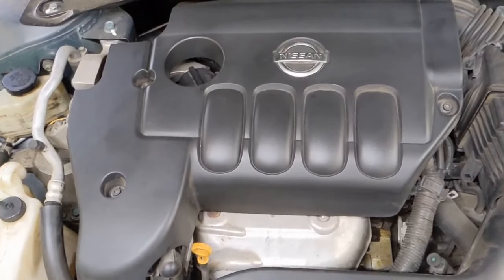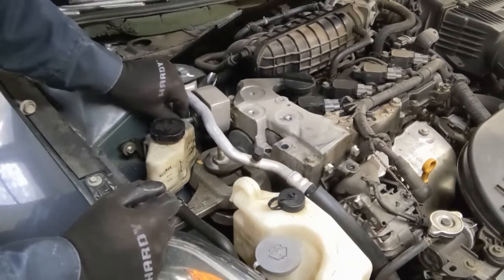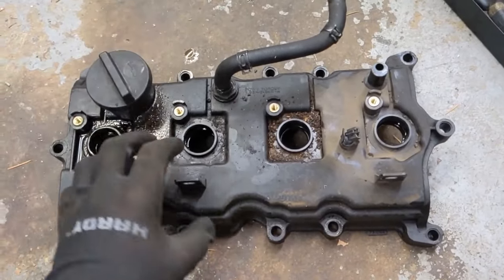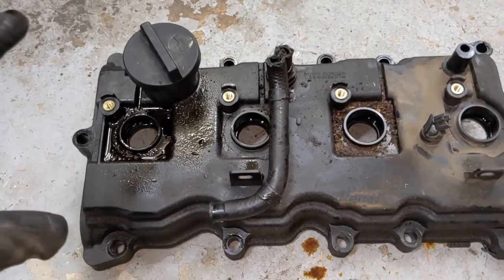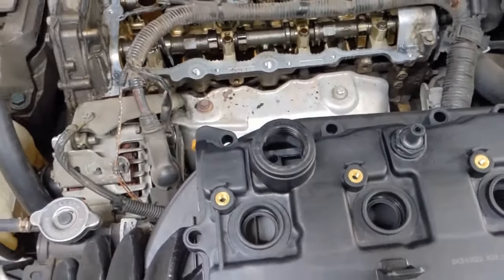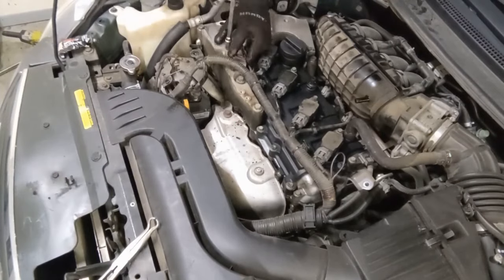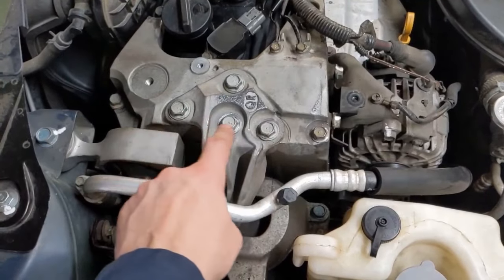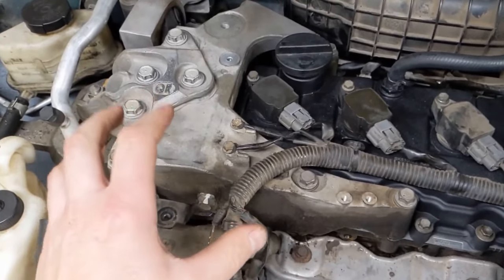2007-2013 Nissan Altima 2.5 Valve Cover and Gasket Replacement | How to Replace Spark Plug Seals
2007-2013 Nissan Altima 2.5 valve cover and gasket replacement. The spark plug seals get replaced with the new cover.

🛒PARTS LIST:
➦ Valve cover with gasket
➦ RTV sealant

🛒TOOLS:
➦ 1/2 Impact
➦ Impact socket set
➦ Ratchet and wrench set
➦ Electric ratchet
➦ Prybar set
➦ Torque wrench